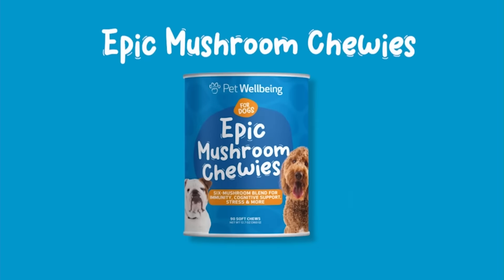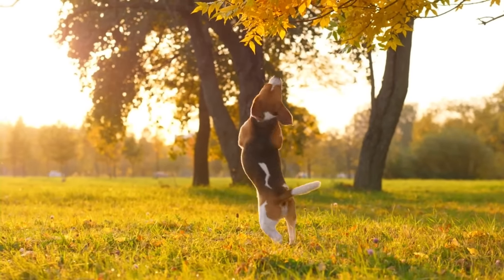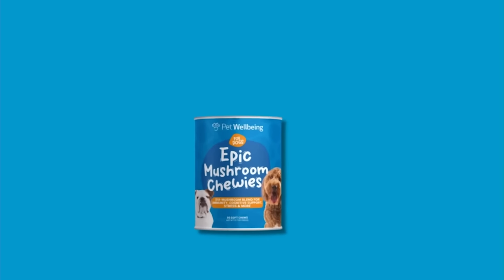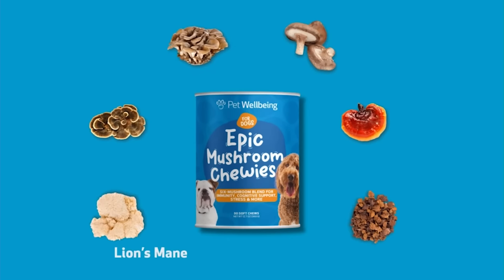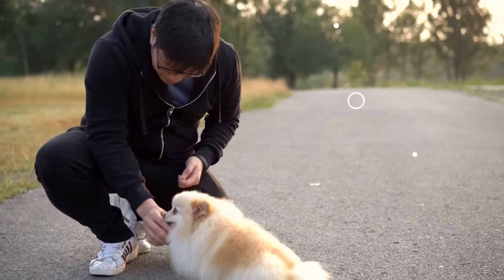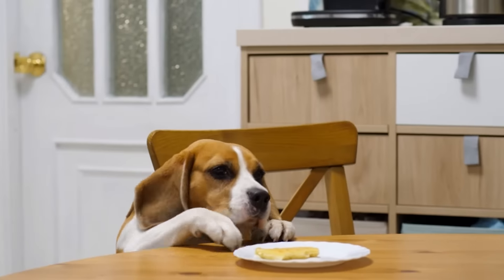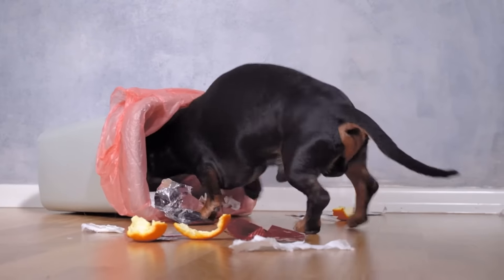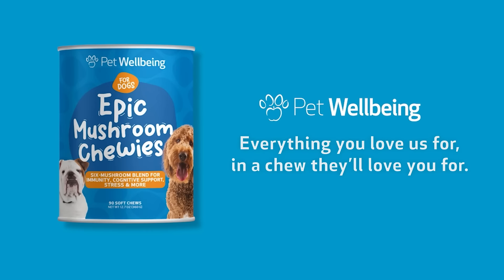Pet Wellbeing Epic Mushroom Chewies for Dogs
Six-mushroom blend for immune health, cognitive function, stress support & more.

Vet-formulated Epic Mushroom Chewies are a balanced blend of six medicinal mushrooms: Lion's Mane, Chaga, Turkey Tail, Reishi, Maitake, and Shiitake. These functional mushrooms support your dog's immune system, help maintain their cognitive function, and promote a balanced response to stress.

Turkey Tail, Maitake, Reishi, Chaga, and Shiitake are especially renowned for helping to optimize the immune response. They contain unique polysaccharides called beta-glucans that help the body's white blood cells (including natural killer cells and macrophages) work harmoniously with chemical messengers within the immune system to promote optimal function.

Lion's Mane has been extensively studied for its ability to support brain health, especially during aging. It contains compounds that have been shown to stimulate the synthesis of nerve growth factor (NGF). NGF is a protein that boosts the growth of new brain cells which may, in turn, help maintain healthy cognitive function.

In addition to promoting resilient immunity and cognitive health, Epic Mushroom Chewies provide adaptogenic benefits. Adaptogens support your dog's ability to manage stress so that they are calmer and more relaxed. The medicinal mushrooms in Epic Mushroom Chewies also contain powerful antioxidants that help protect the body's cells from damaging free-radicals that are generated during metabolism. Free-radicals can lead to inflammation and cellular damage and contribute to chronic conditions.